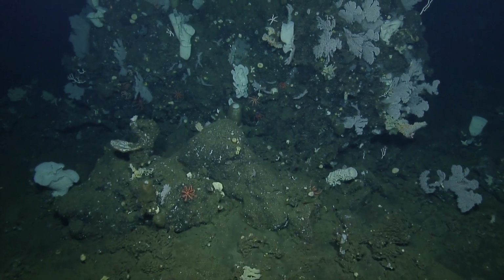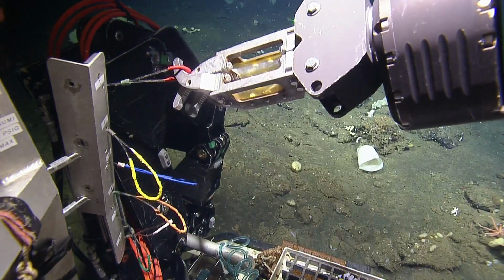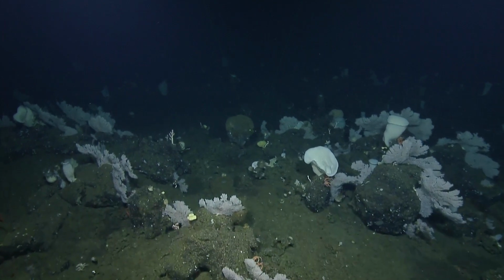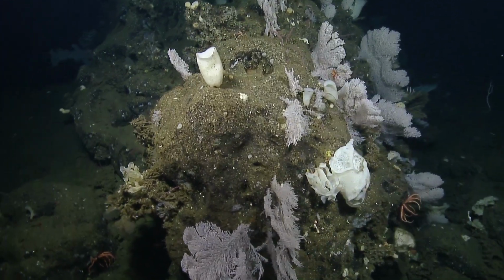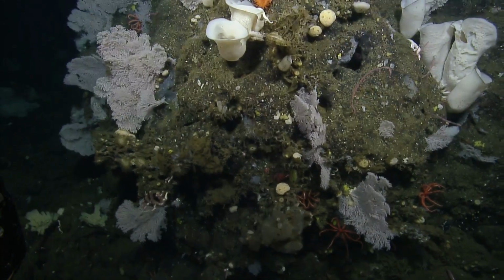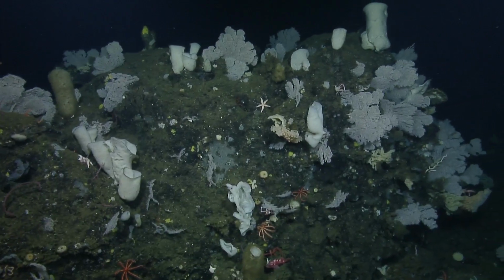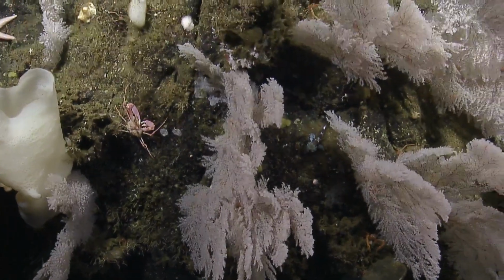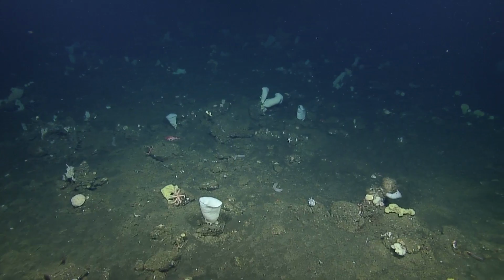ROV Hercules Dive NA123 H1836 2020 10 23 12 44 39 089 UTC 77